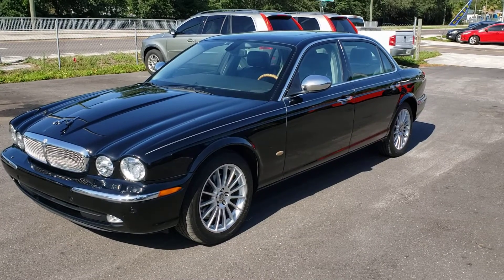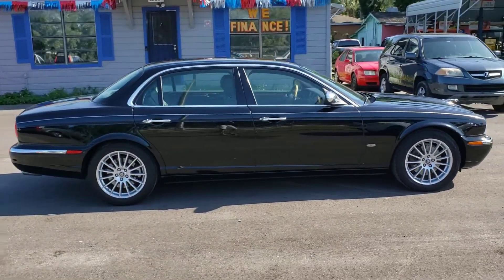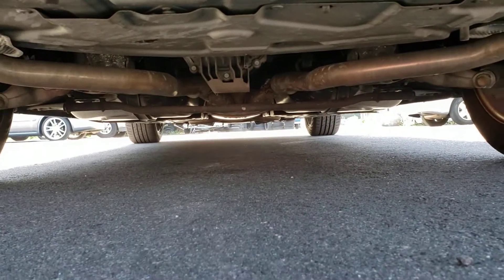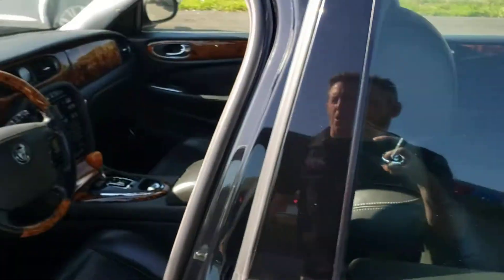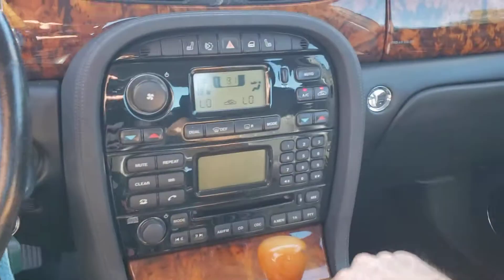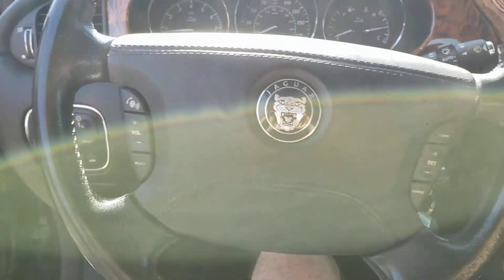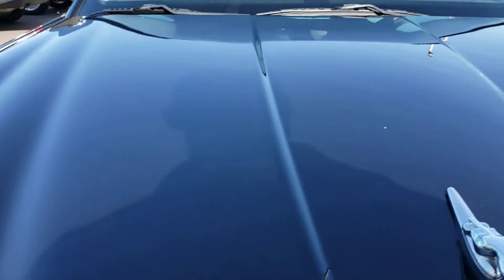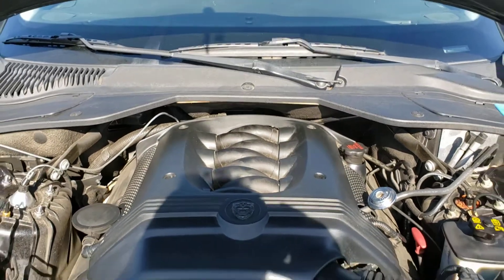2007 Jaguar XJ8 L walk around